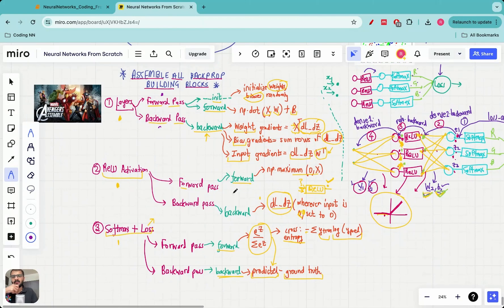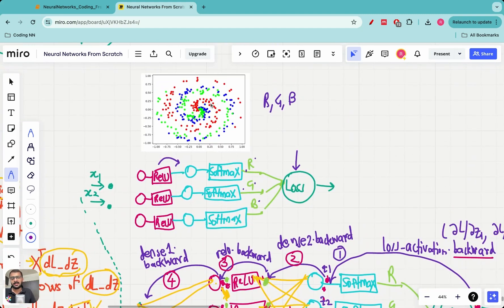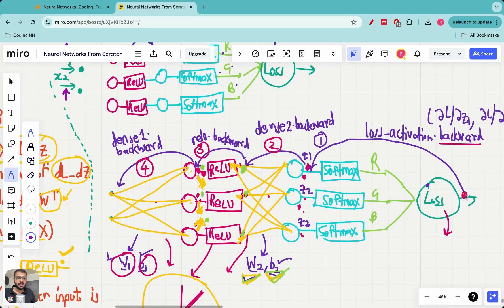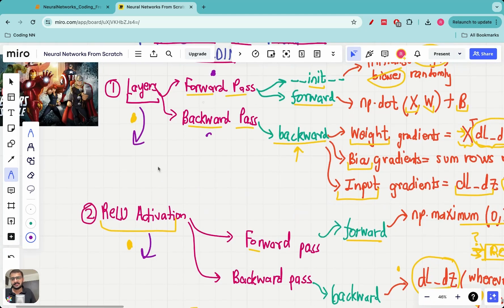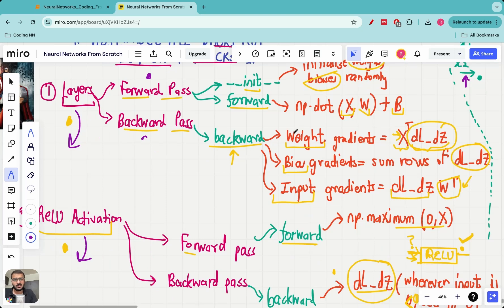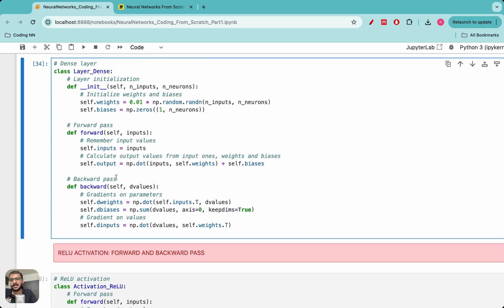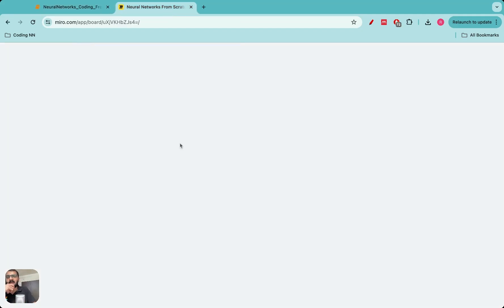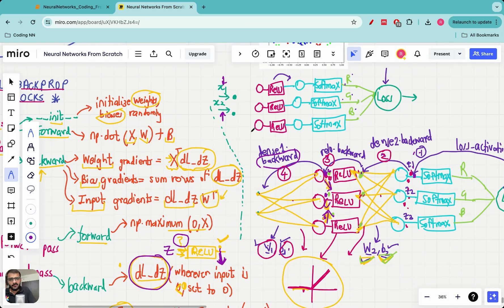Lecture 21 - Coding the entire neural network forward backward pass in Python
In this lecture, we code the entire forward-backward pass in Python.

This lecture is the result of all the previous 8 lectures on backpropagation

0:00 Introduction and problem setup
2:32 Python code walkthrough